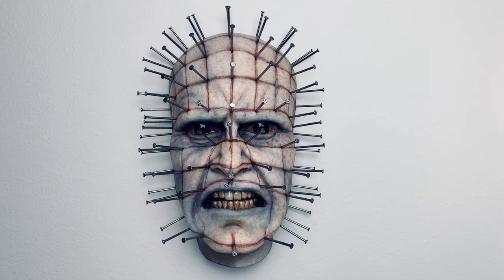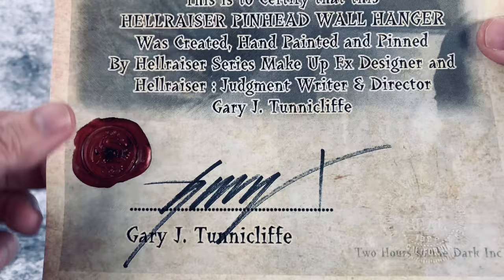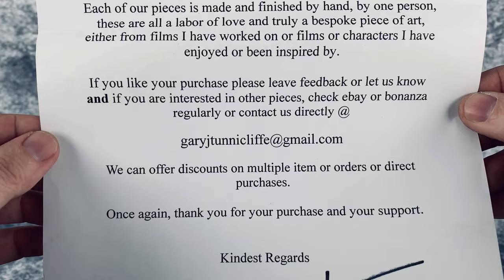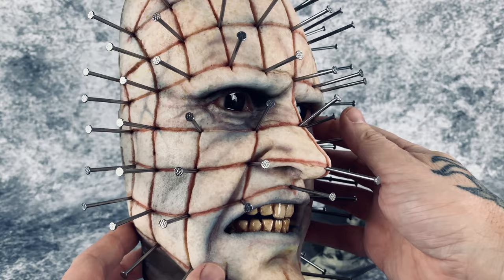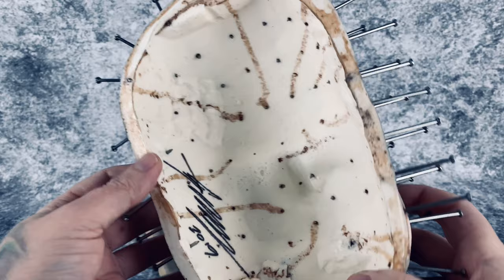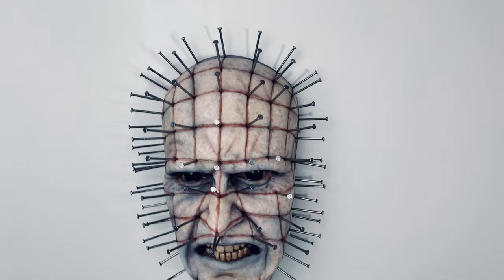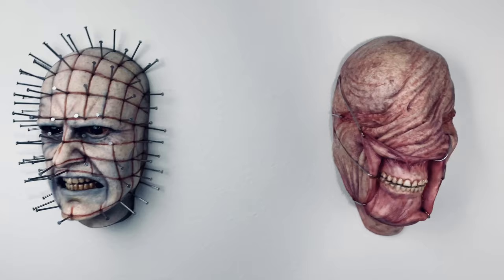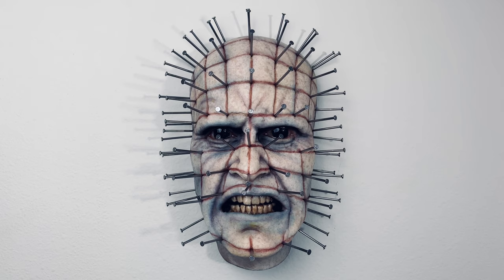Gary J. Tunnicliffe: Hellraiser Pinhead Wall Hanger 4K Review